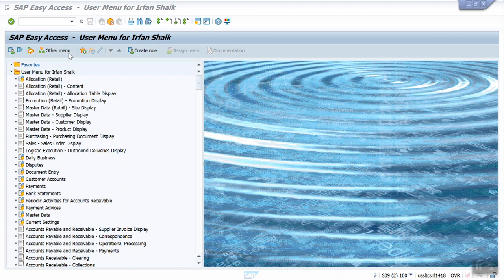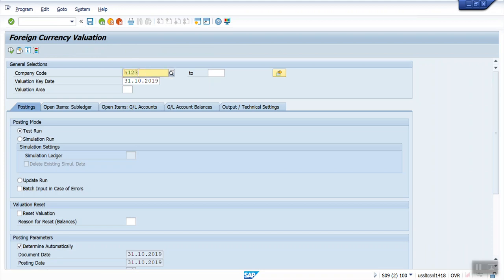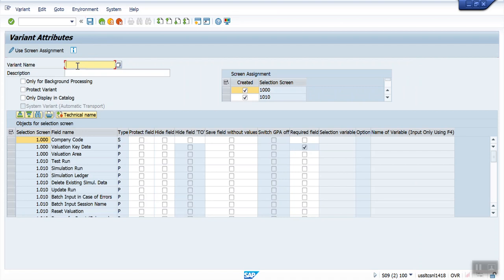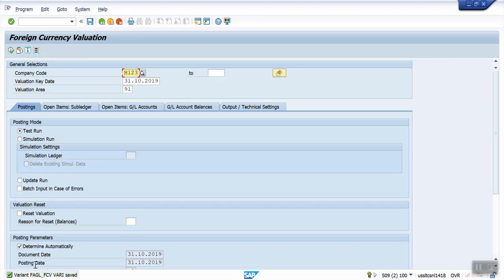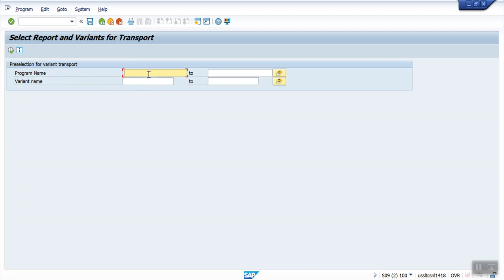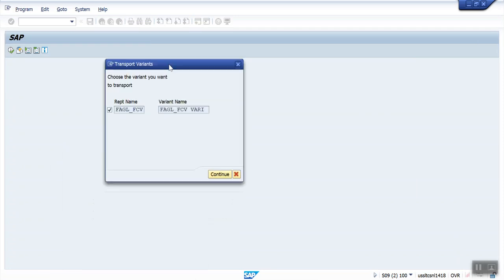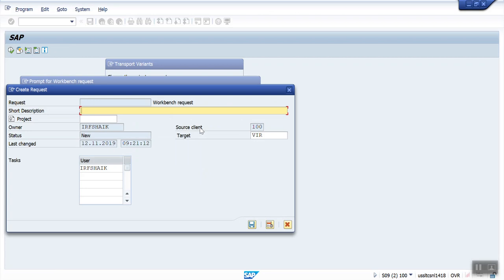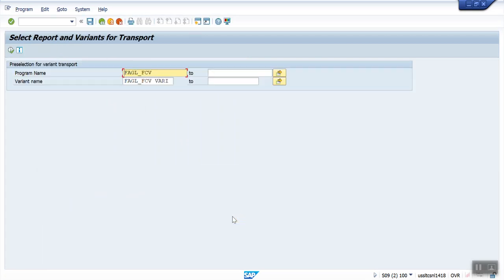SAP_FICO - How to Capture the Variant in Transport Request..